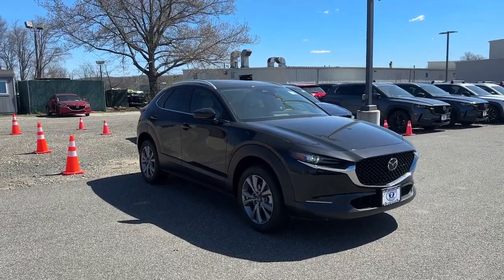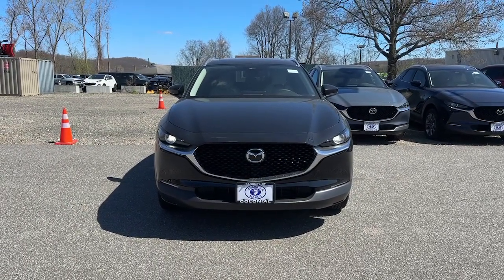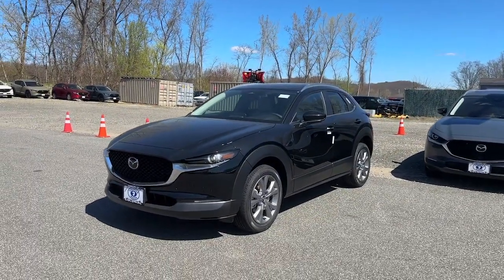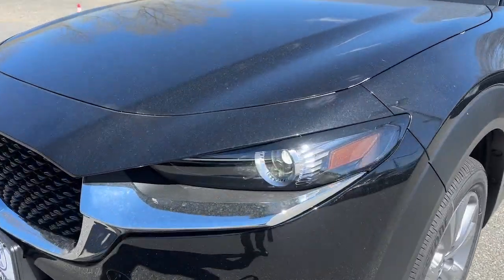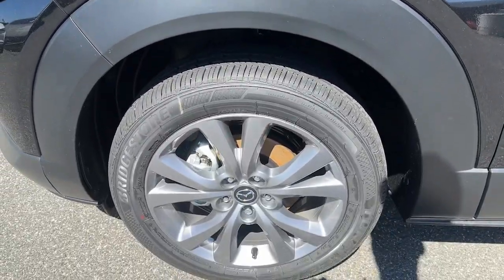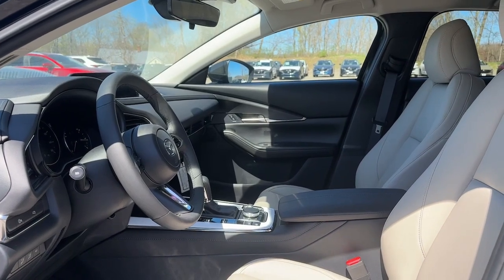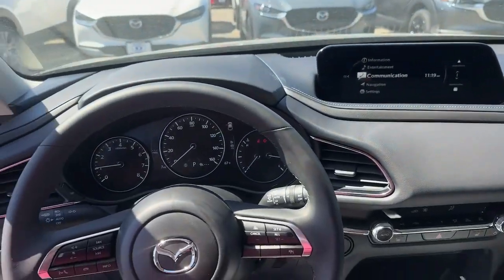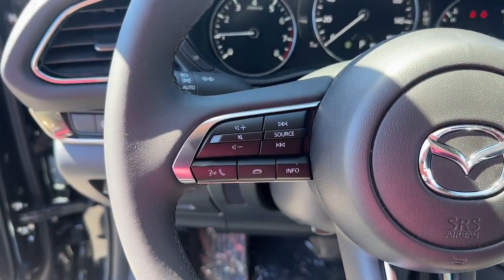2024 Mazda CX-30 Brookfield, Ridgefield, New Milford, New Fairfield, Danbury, CT M14657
Jet Black Mica New 2024 Mazda CX-30 2.5 S Preferred Package available in Danbury, Connecticut at Colonial Mazda. Servicing the Brookfield, Ridgefield, New Milford, New Fairfield, CT area.
2024 Mazda CX-30 2.5 S Preferred Package - Stock#: M14657

Colonial Mazda
100 Federal Rd,

Jet Black Mica 2024 Mazda CX-30 2.5 S Preferred Package AWD 6-Speed Automatic SKYACTIV 2.5L 4-Cylinder DOHC 16VbrbrRecent Arrival! 26/33 City/Highway MPG